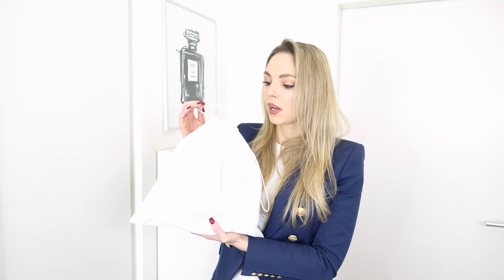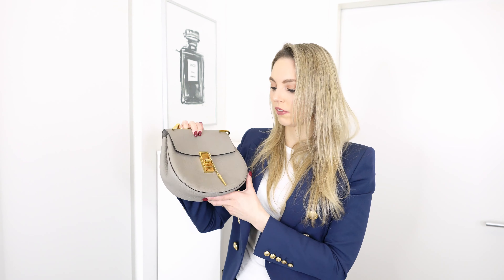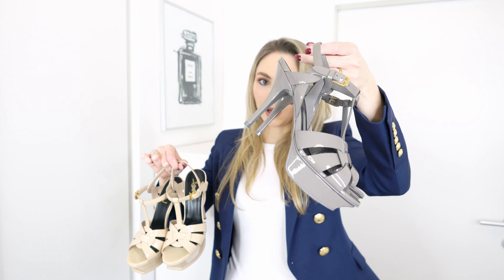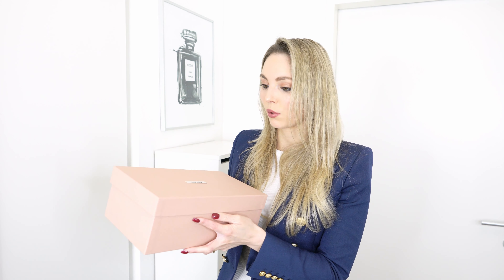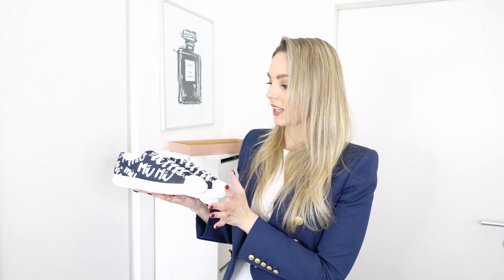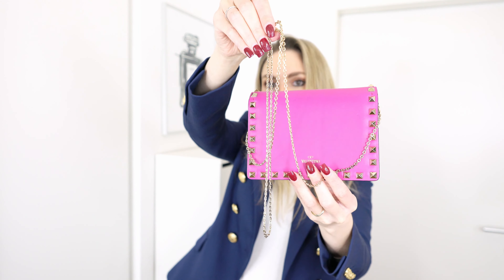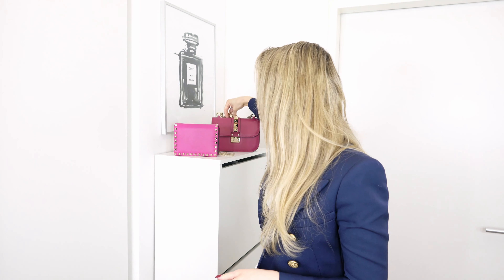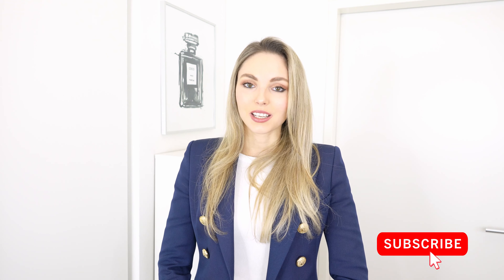LUXURY ITEMS I'M SELLING THIS YEAR | CHLOÉ DREW | SAINT LAURENT | GUCCI | MIU MIU | VALENTINO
♡ OPEN ME ♡

I’M SELLING:

CHLOÉ DREW BAG

MIU MIU SNEAKER
SIZE 37

GUCCI BELT

PINK VALENTINO BAG

I’M WEARING:

NAVY BALMAIN BLAZER

LONGSLEEVE TOP FROM ZARA

LIPSTICK

EYE PENCIL

MIXED WITH
LIQUID EYESHADOW

HIGHLIGHTER or

 ♡ FOLLOW ME ♡